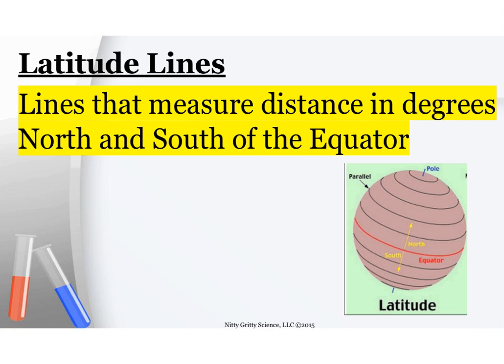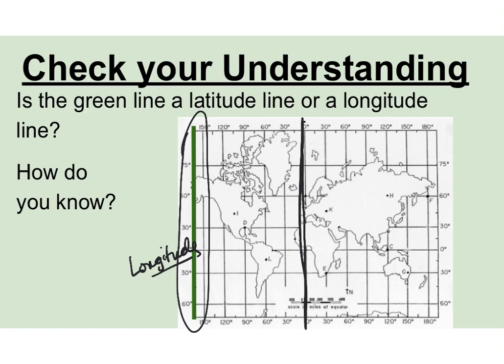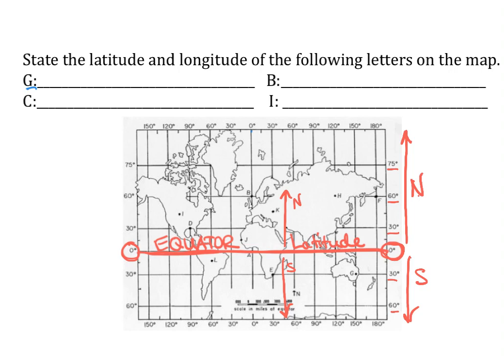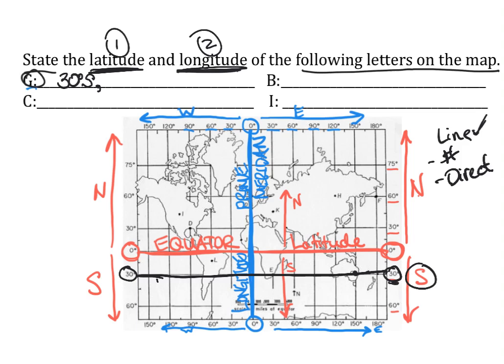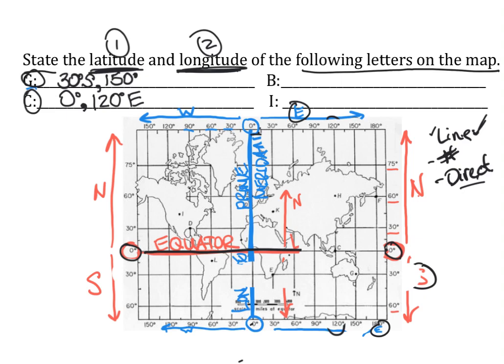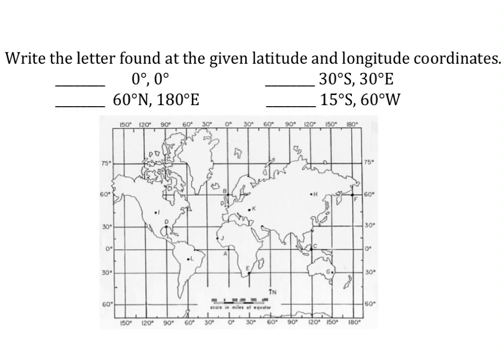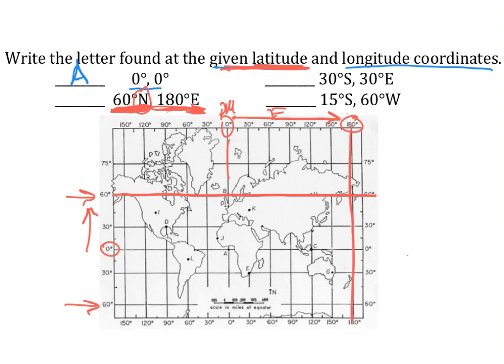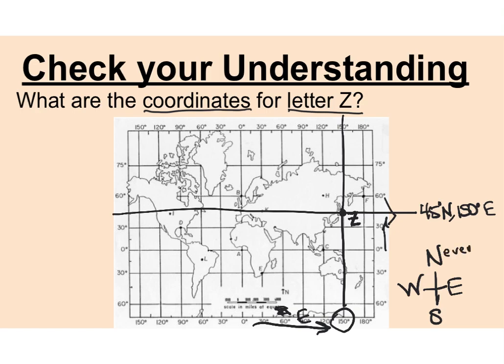Latitude and Longitude 2019